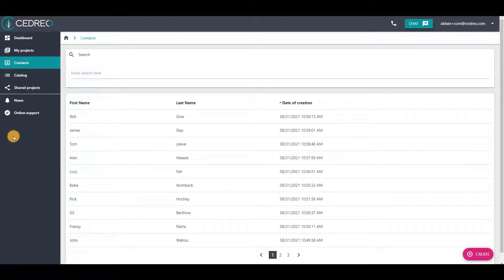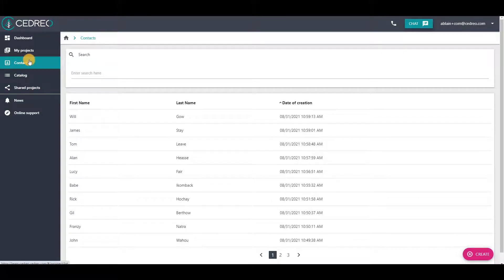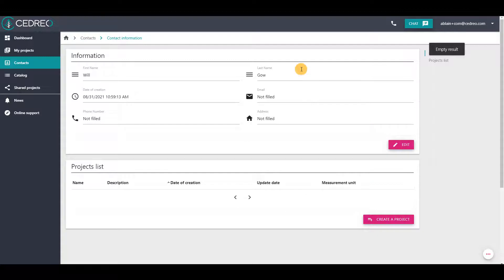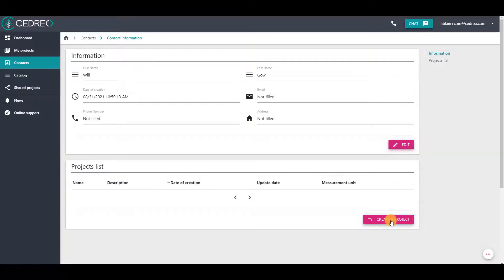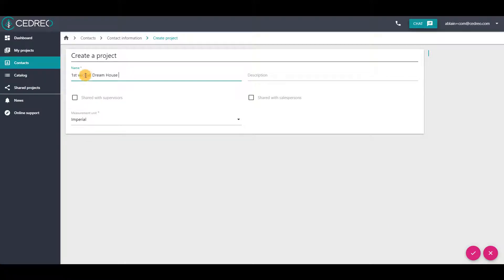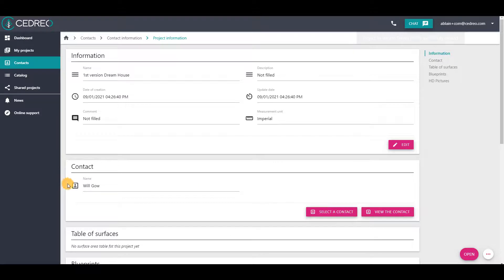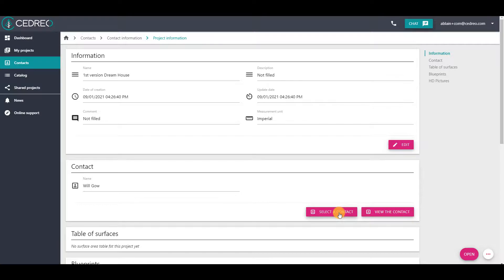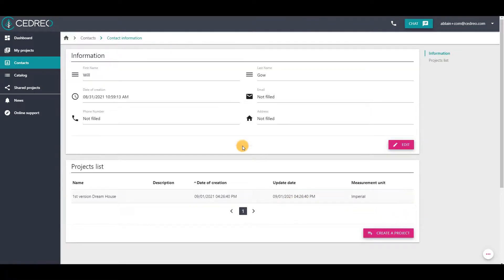[Cedreo Tutorial] How to Create a Project From a Contact File?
On Cedreo, you can organize your workspace by creating projects from a client file.